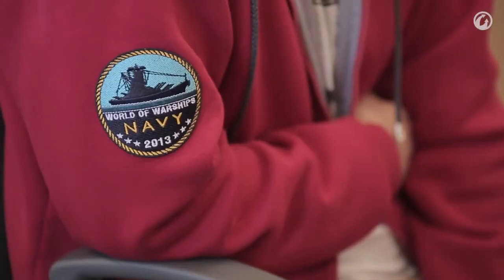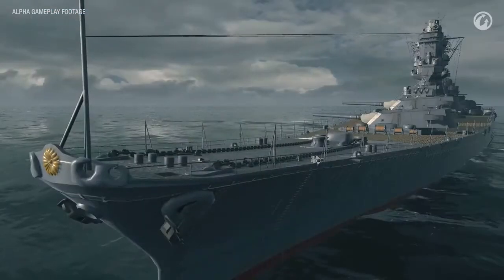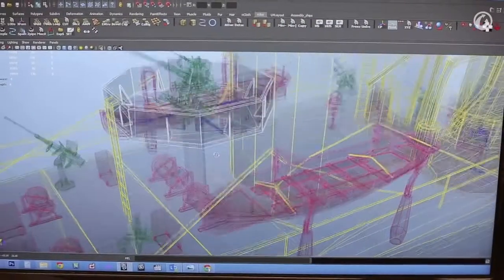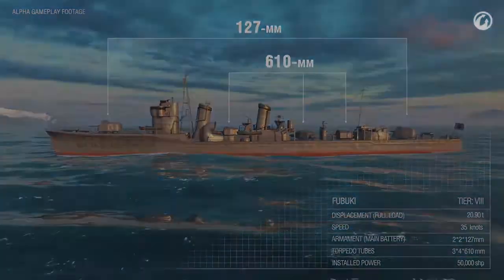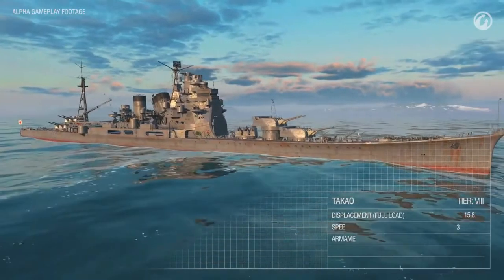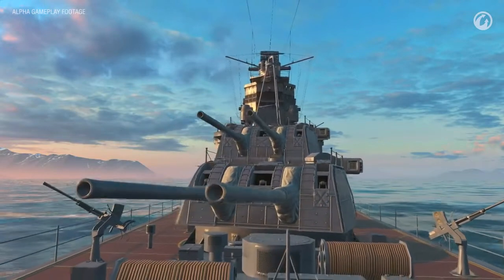World of Warships – Class-by-Class dev diary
What are the roles of cruisers, destroyers and battleships? How do the different warship types interact with each other? Let’s find out!